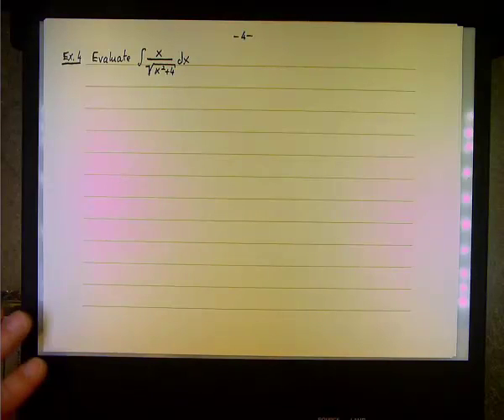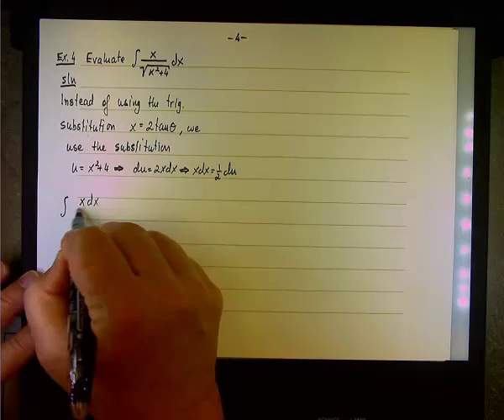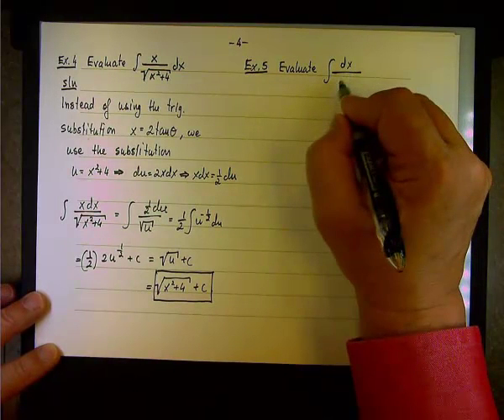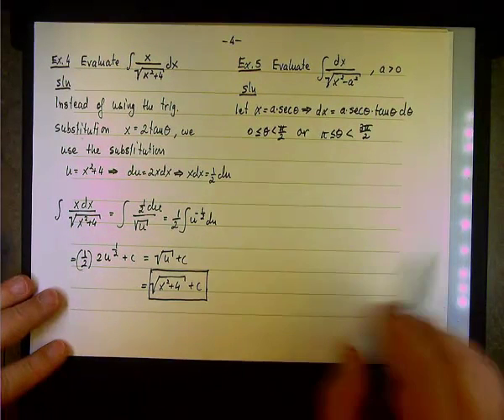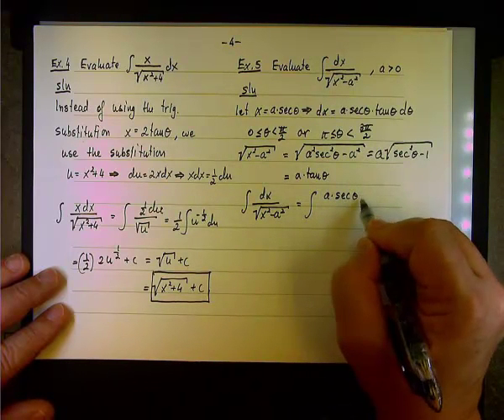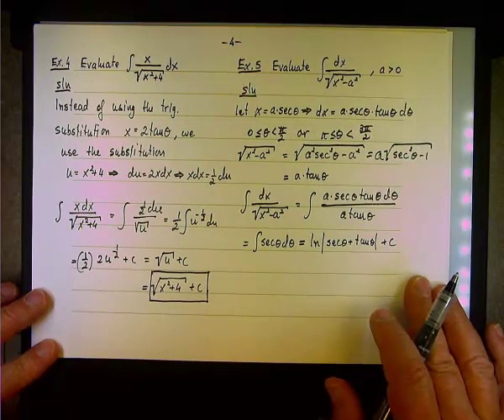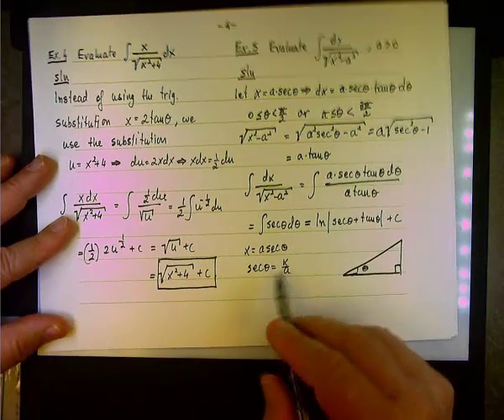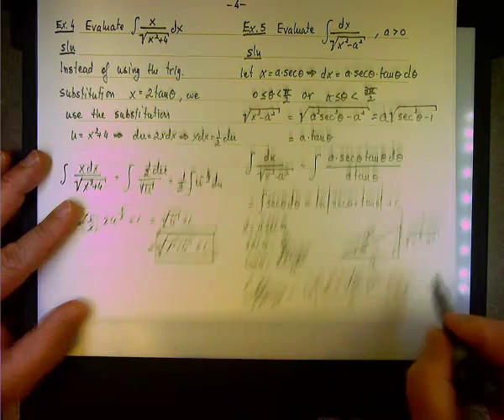Trigonometric Substitutions - Ex. 4 and Ex. 5.mp4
Calculus 2; Integration Techniques; Trigonometric Substitution